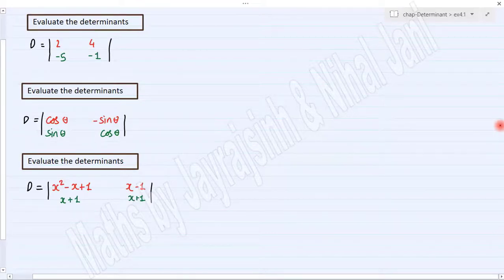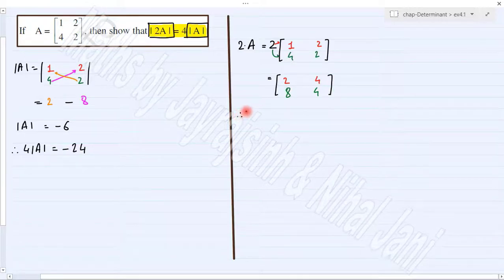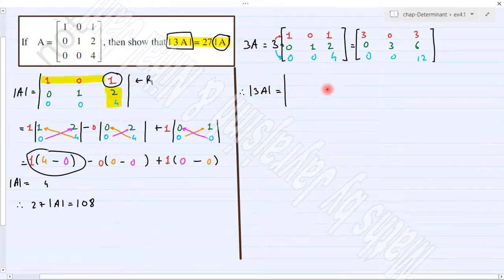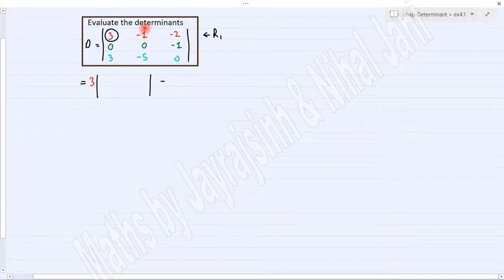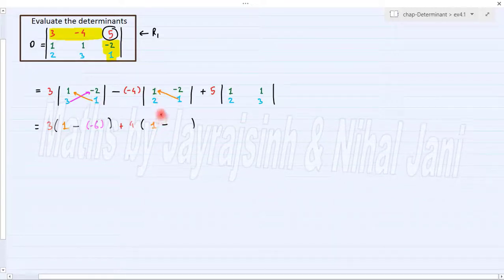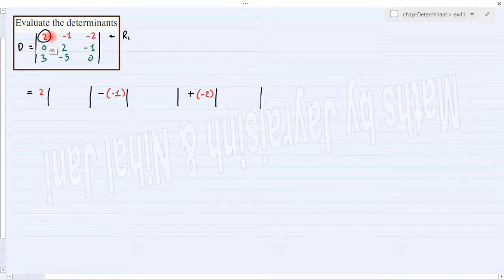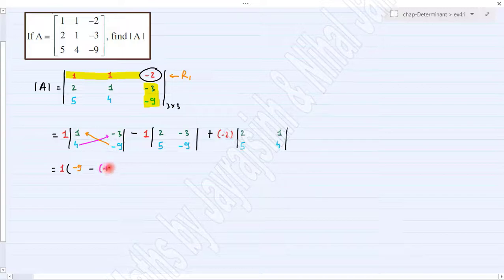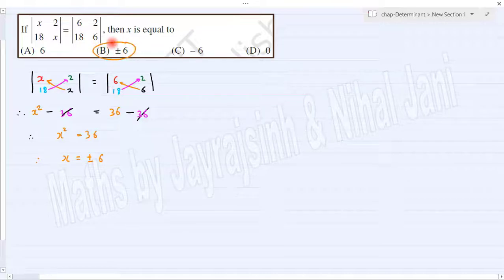ex4.1 chap 4 (Determinant) STD 12 Maths